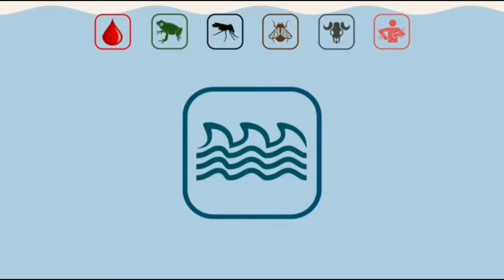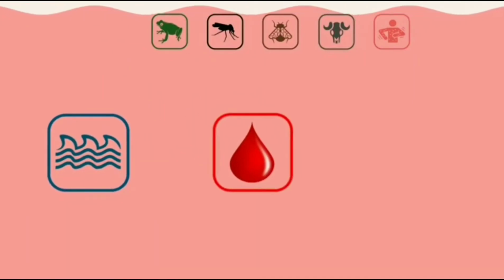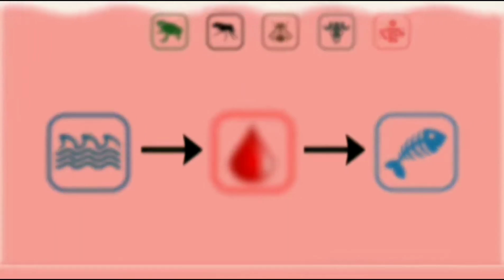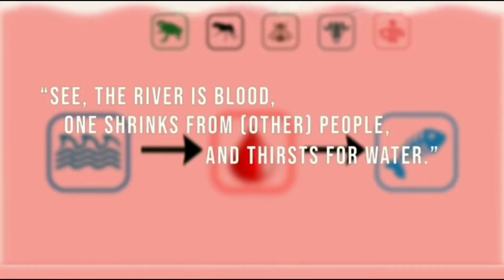The Plagues Upon Egypt. Qur'an VS Bible. The Qur'an And The Secrets Of Egypt